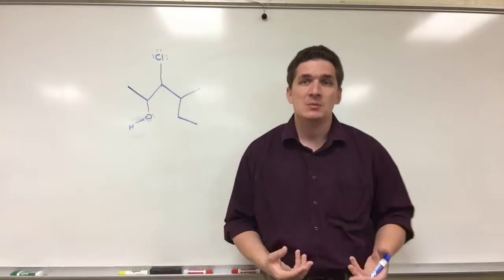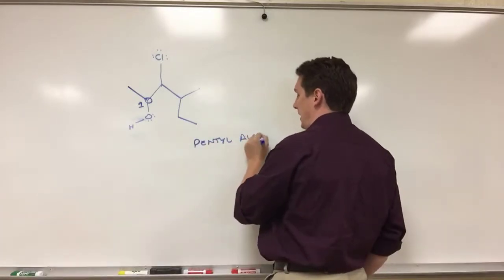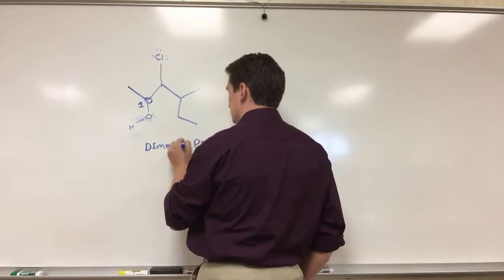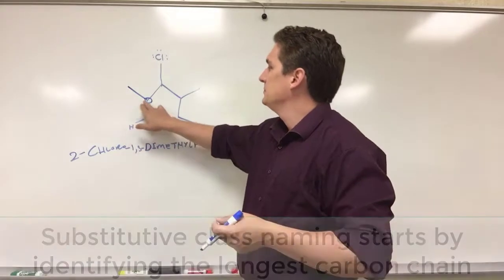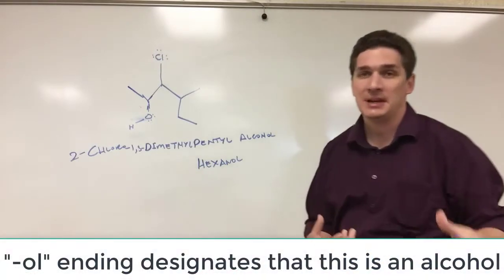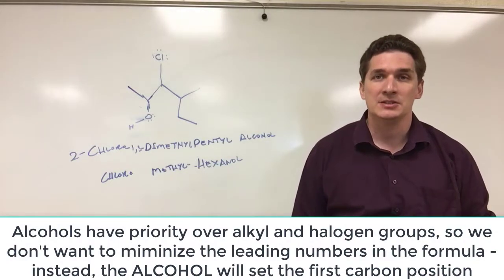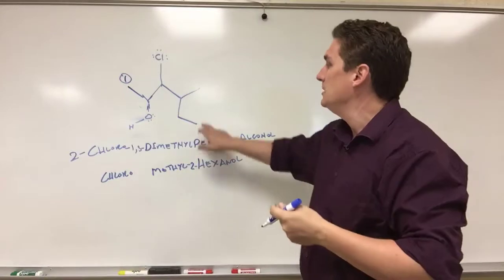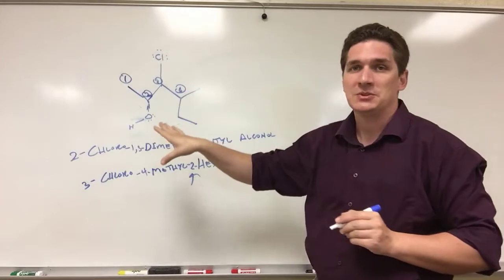Naming Alcohols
Here we talk about substitutive versus functional class naming of alcohols